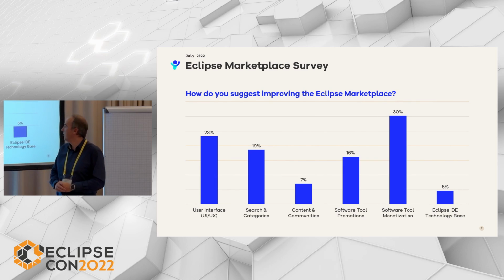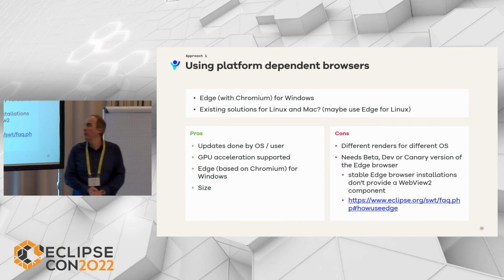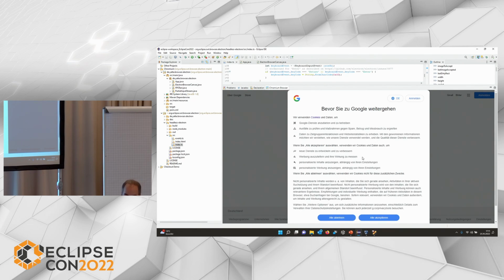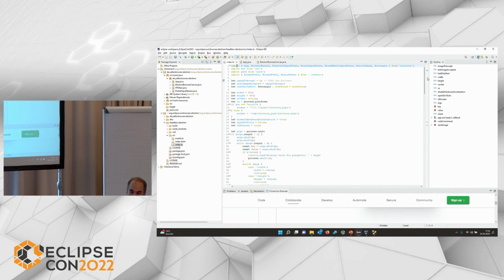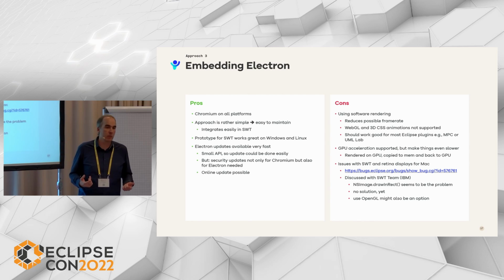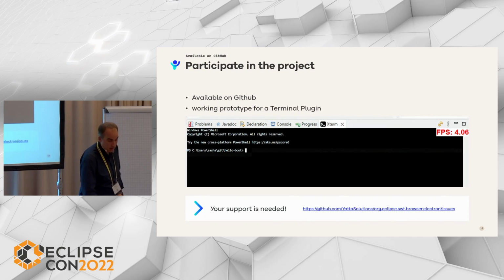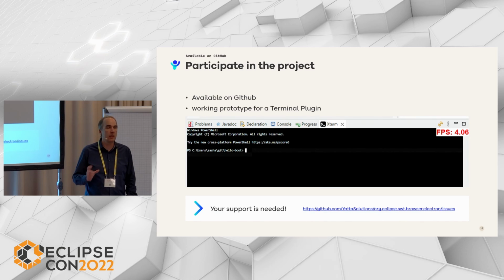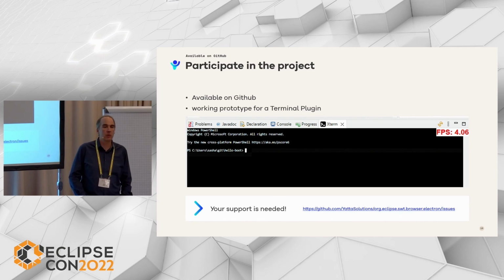Towards a modern Eclipse UI: Adding Chromium support to the Eclipse IDE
Presented by Leif Geiger (Yatta Solutions GmbH) at EclipseCon 2022.

Open ecosystems like Eclipse play a major role in providing developers with an independent and open environment to build software. Although the Eclipse IDE is a great and flexible solution for software development, one thing bothers us (and others): The current version of Eclipse uses operating-system-dependent, outdated browser technologies. This issue was already brought up and discussed by the Eclipse community. But the efforts done so far were not successful.

After analyzing the problem and much experimentation, we found three possible solutions:

Using (updated) platform dependent browsers
Using Chromium
With Chromium Embedded Framework (tight integration)
By embedding Electron (hard decoupling)
All approaches have benefits and drawbacks, and after many discussions with the Eclipse community, we decided to go down the Electron path

We will present the current state of the project and how our approach could be integrated in your solution.

As there is much work yet to be done, we will demonstrate how you can contribute to the project and where the biggest challenges are still to be solved. Then, we will discuss the next steps and how the project can finally become a real Eclipse / SWT project.

Many aspects of this talk were already presented to and discussed with several stakeholders and committees in the Eclipse community—such as the Planning Council and IDE Working Group. This talk sums up our conclusions—and this will be the first time they are presented as such.

The talk will feature demos of the different approaches and some coding examples showing how this could be integrated into other projects.